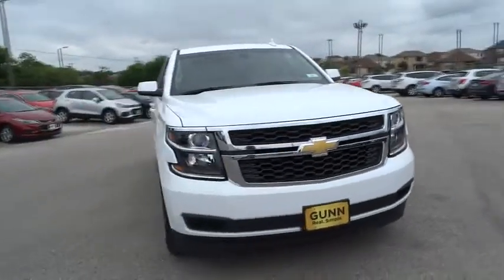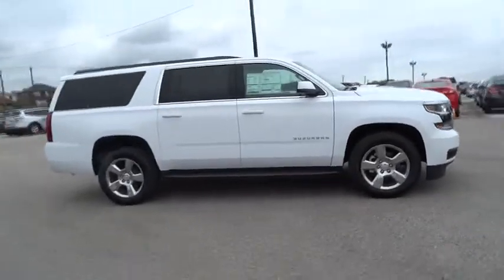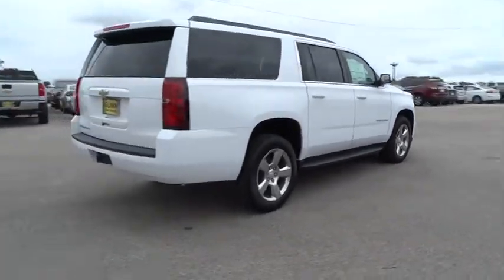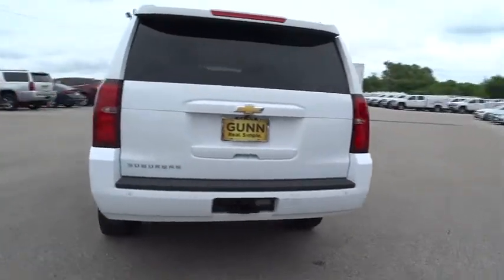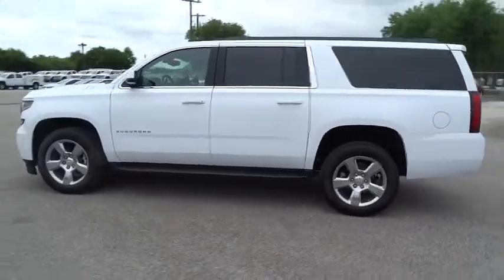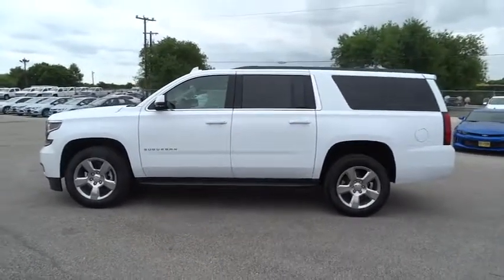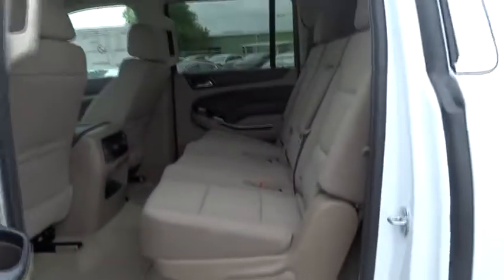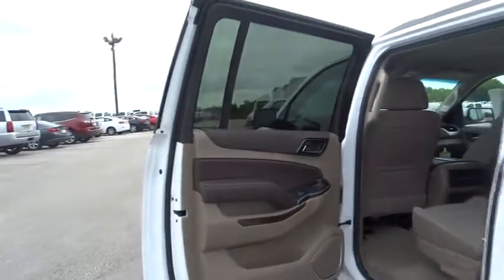2017 Chevrolet Suburban San Antonio, Houston, Austin, Dallas, Universal City, TX C71327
2017 Chevrolet Suburban

Gunn Chevrolet
12602 IH 35 North

2017 Chevrolet Suburban LT 4-Wheel Antilock Disc Brakes, ABS brakes, Alloy wheels, Compass, Electronic Stability Control, Emergency communication system, Front dual zone A/C, Heated door mirrors, Heated Front Reclining Bucket Seats, Heated front seats, Illuminated entry, Lane Keep Assist, Low tire pressure warning, Power Liftgate, Power-Adjustable Accelerator & Brake Pedals, Remote keyless entry, Traction control. It's everything you've come to expect from a large SUV and so much more. The 2017 Suburban is still as reliable and reputable as ever, but has been designed inside and out, with your passengers' every need considered. How you use your Suburban changes from day to day and even trip to trip. The Suburban makes it easy to make room for passengers or for cargo with the available power-release second-row and power-fold third-row seats. Press a button and reveal enough space to load almost anything (Up to 121.1 cubic feet), or just as easily, bring up seating for up to eight. It's easy to stay organized and in control with available Chevrolet MyLink. Connect all of your devices, from phones to tablets, and keep all of your contacts, music and destinations organized on the 8-inch diagonal LCD touch-screen. Store your devices in the hidden and lockable storage compartment behind the touch-screen so you keep your focus on the road and still manage it all with enhanced natural voice control. Connectivity features include up to six USB ports, six power outlets (including a household 110-volt outlet), and an optional rear-seat dvd/blu-ray player. 4G LTE connectivity is also available to allow up to 7 passengers to connect to the internet via Wi-Fi. With the world-class EcoTec3 5.3L V8, an all-new engine designed to generate more power and offer better fuel economy than any large SUV of any competitor in the industry  up to an EPA-estimated 23 MPG hwy. The strong, efficient V8 generates 355 horsepower and 383 lb.-ft. of torque allowing for a max towing capacity of up to 8,300 lbs. Safety features include lane-departure warning, lane changing assist, forward collision alert, adaptive cruise control, a front seat center airbag.
IRIDESCENT PEARL TRICOAT,AUDIO SYSTEM  CHEVROLET MYLINK RADIO WITH NAVIGATION AND 8 DIAGONAL COLOR TOUCH-SCREEN  AM/FM stereo with seek-and-scan and digital clock  includes Bluetooth streaming audio for music and select phones; voice-activated technology for radio and phone; and Shop with the ability to browse  select and install apps to your vehicle. You can customize your content with audio  weather and more; featuring Apple CarPlay and Android Auto capability for compatible phone; 5 USB ports and 1 auxiliary jack,SEATS  SECOND ROW BUCKET  POWER RELEASE,WHEELS  20 X 9 (50.8 CM X 22.9 CM) POLISHED-ALUMINUM,TRANSMISSION  6-SPEED AUTOMATIC  ELECTRONICALLY CONTROLLED  with overdrive and tow/haul mode (STD),ENGINE  5.3L V8 ECOTEC3 WITH ACTIVE FUEL MANAGEMENT  DIRECT INJECTION AND VARIABLE VALVE TIMING  includes aluminum block construction (355 hp [265 kW] @ 5600 rpm  383 lb-ft of torque [518 N-m] @ 4100 rpm) (STD),MOLDINGS  BRIGHT BODYSIDE,TEXAS EDITION PACKAGE  includes Texas emblem  additional 9 months SiriusXM Satellite Radio  (AS8) Power fold third row 60/40 split bench seats  (ATH) Passive Entry System  (ATT) Second row power release 60/40 split folding bench seat  (BTM) Keyless start  (DL3) outside heated poweradjustable  power-folding mirrors  (KA6) Heated second row seats  (K4C) Wireless charging device  (N38) Memory power tilt and telescopic steering column  (TC2) Hands free liftgate  (T3U) Fog lamps  (UD5) Front and rear parking assist  (UFG) Rear Cross-Traffic Alert  (UKC) Side Blind Zone Alert and (UVD) Heated steering wheel  (VQQ) Black roof rack cross rails  LPO and color key rear fascia trailer hitch closeout,LPO  WHEEL LOCKS  SET OF 4  (dealer-installed),Lane Departure Warning,Lane Keeping Assist,Locking/Limited Slip Differential,Rear Wheel Drive,Tow Hitch,Power Steering,Aluminum Wheels,Tires - Front All-Season,Tires - Rear All-Season,Conventional Spare Tire,Running Boards/Side Steps,Heated Mirrors,Power Mirror(s),Privacy Glass,Intermittent Wipers,Variable Speed Intermittent Wipers,Rain Sensing Wipers,Remote Trunk Release,Power Liftgate,AM/FM Stereo,MP3 Player,Bluetooth Connection,Auxiliary Audio Input,Smart Device Integration,CD Player,Premium Sound System,HD Radio,Telematics,WiFi Hotspot,Power Driver Seat,Power Passenger Seat,Leather Seats,Bucket Seats,Heated Front Seat(s),Driver Adjustable Lumbar,Passenger Adjustable Lumbar,Seat Memory,Pass-T